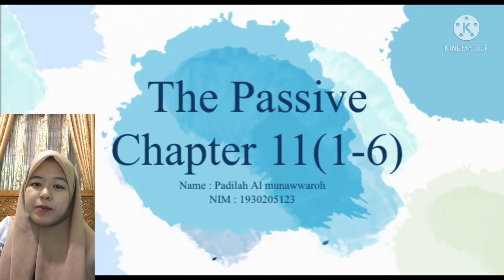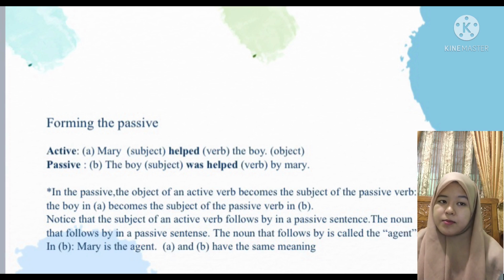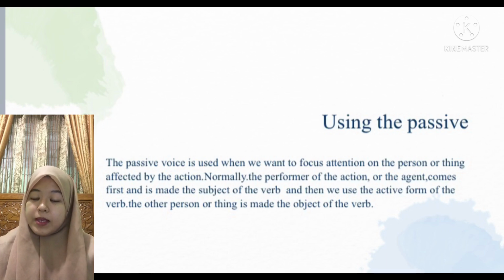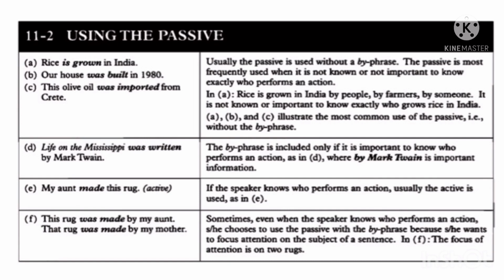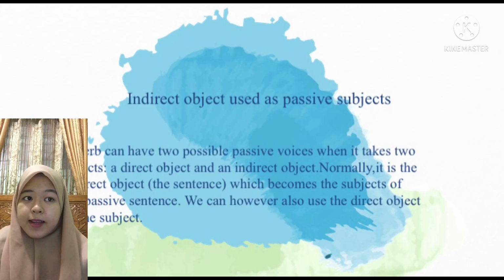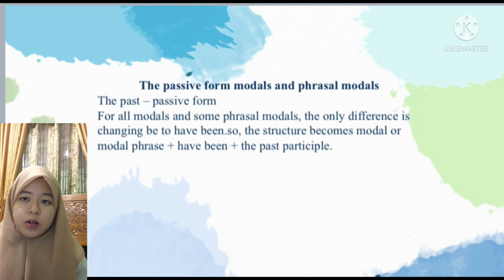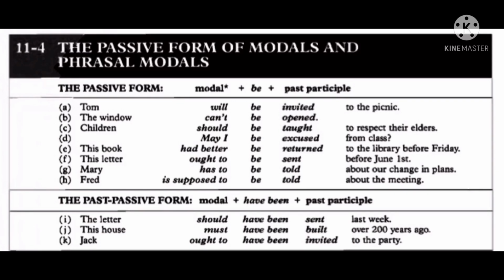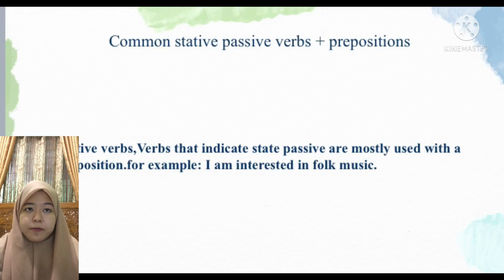Group 6,advanced chapter 11